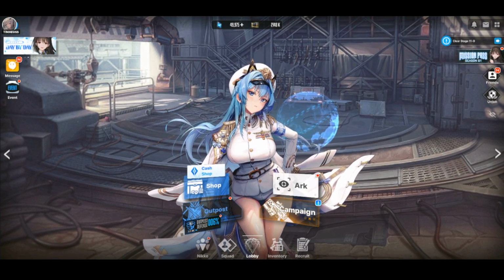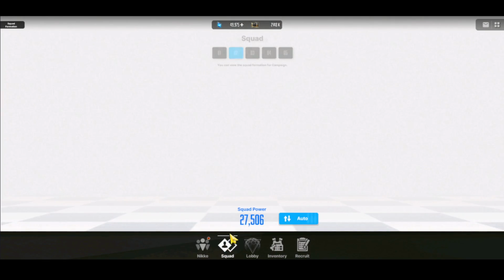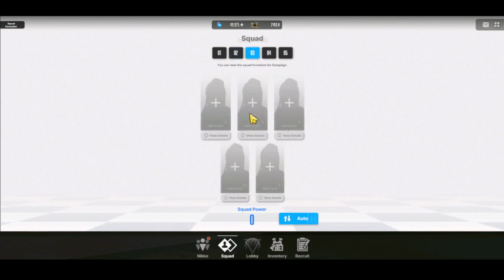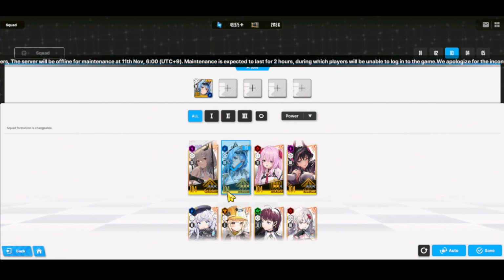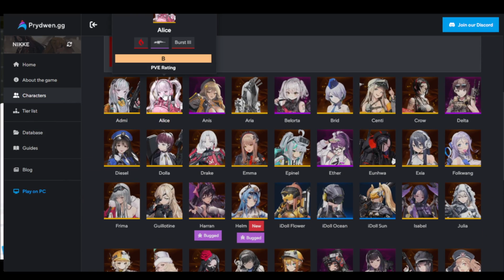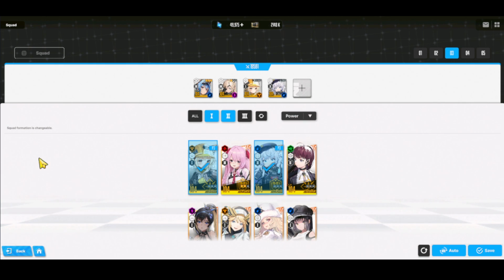[勝利の女神：NIKKE] Advanced Team Building Guide Feat. Helm!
Timestamp